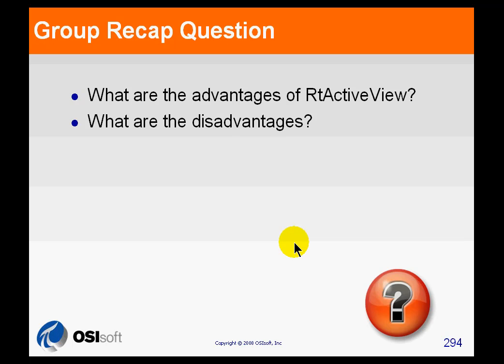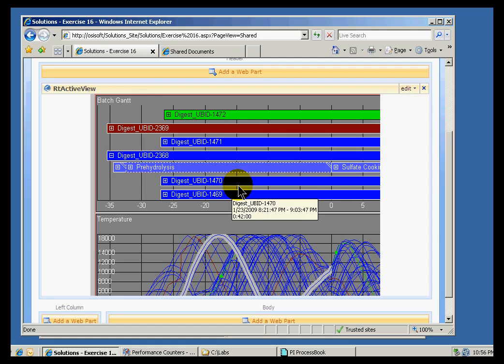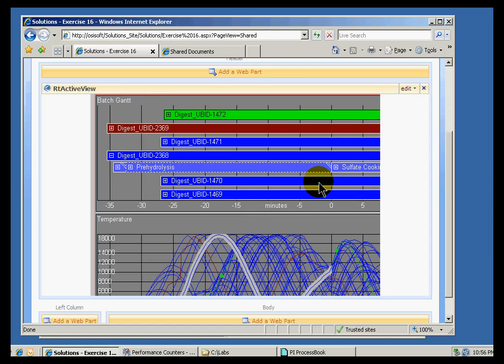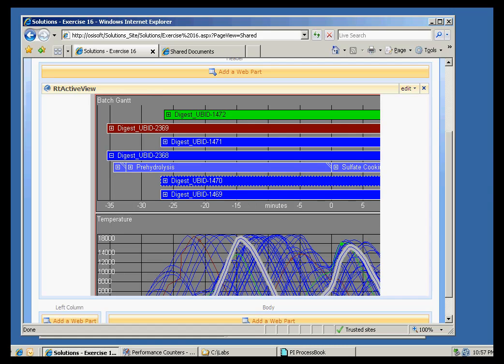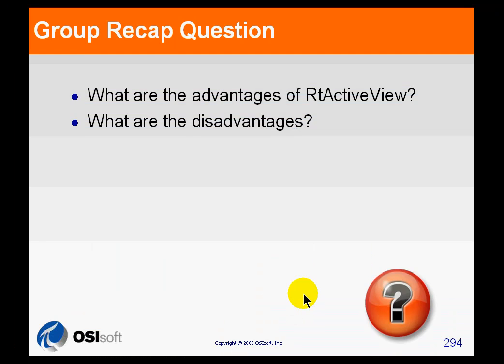OSIsoft: Group Recap Questions on PI WebParts, Part 5. v2.2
Questions to test your understanding of the material recently presented.

you can see where this video is in the sequence of videos on this topic.